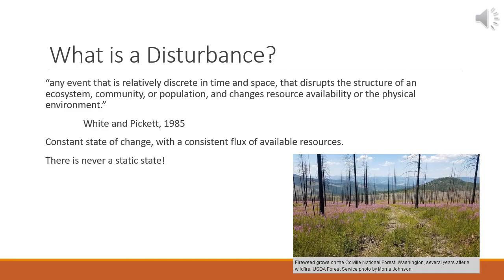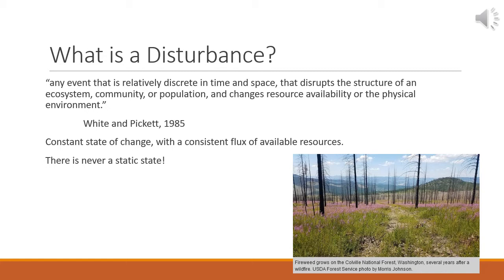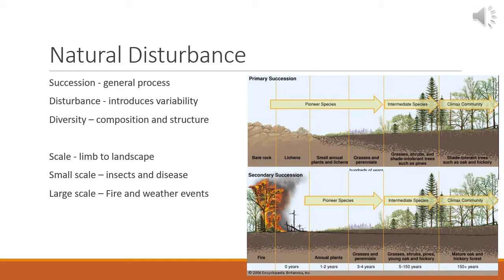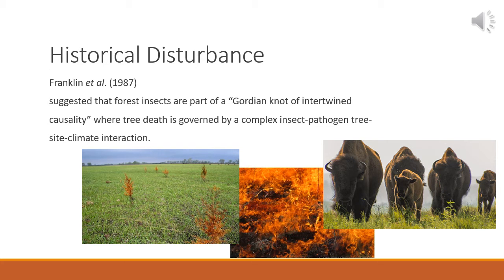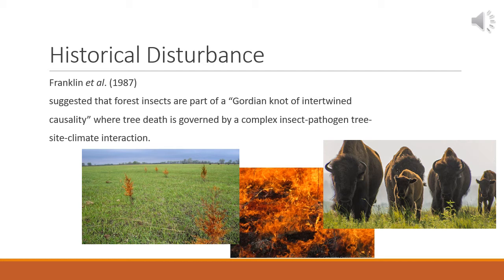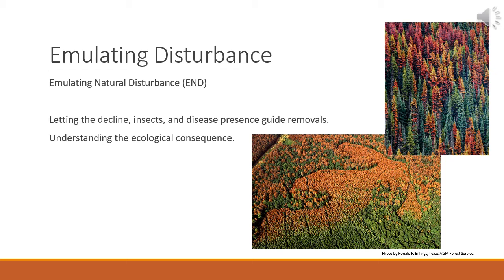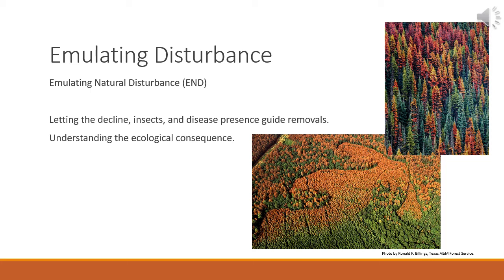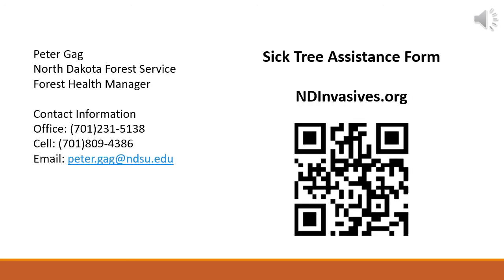Disturbance Ecology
Tree growth is dynamic – how disturbances shape water, light, and nutrient
availability.